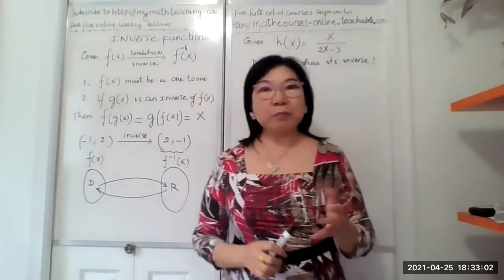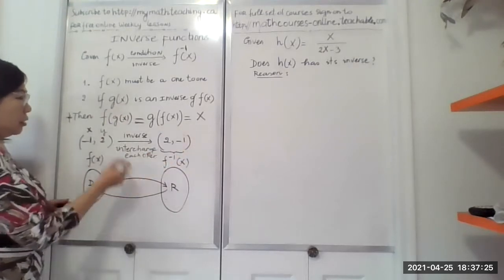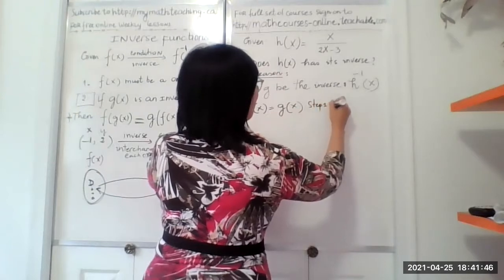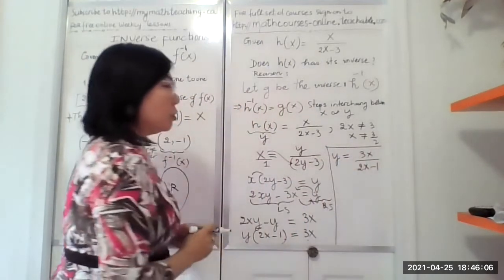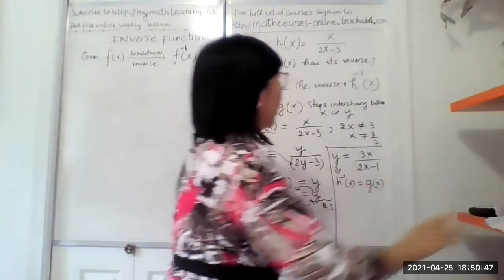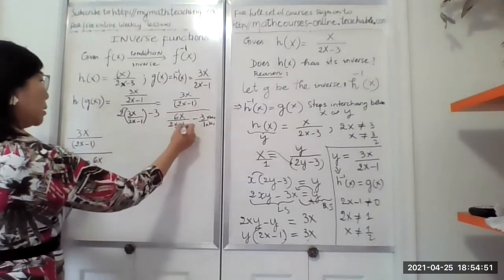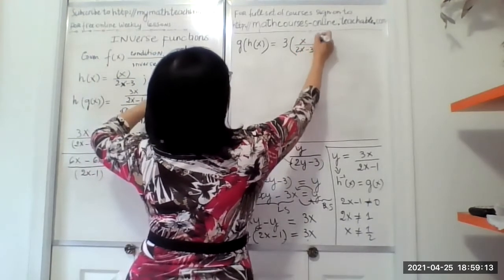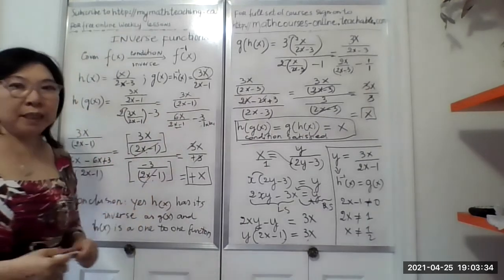Pre-Calculus math 12 - INVERSE FUNCTIONS - My Math Teaching Online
THID VIDEO SHOWS HOW TO FIND AN INVERSE FUNCTION AND CHECK WHETHER OR NOT IT IS ONE TO ONE FUNCTION AND HAS ITS INVERSE USING COMPOSITE FUNCTIONS TO CHECK.